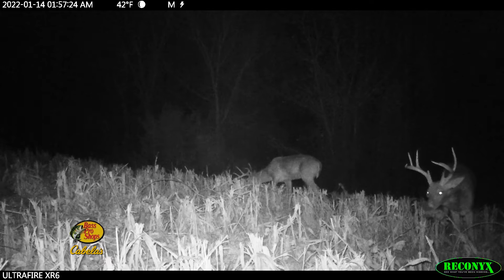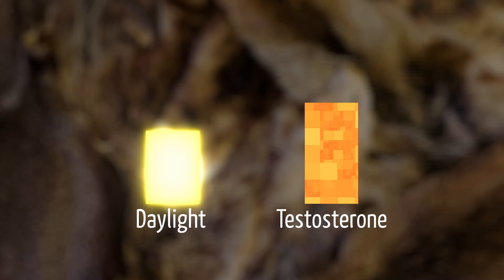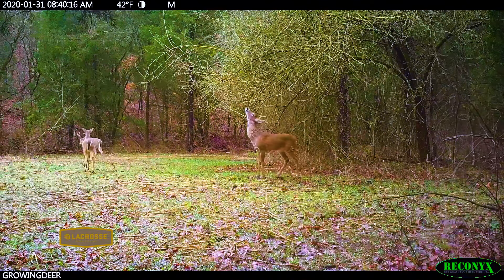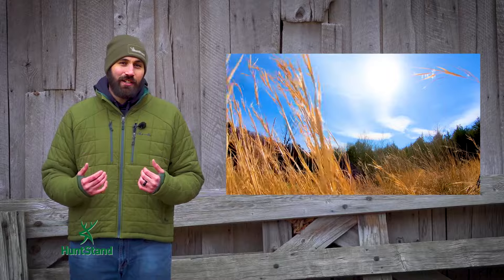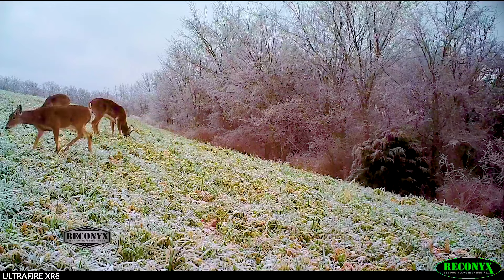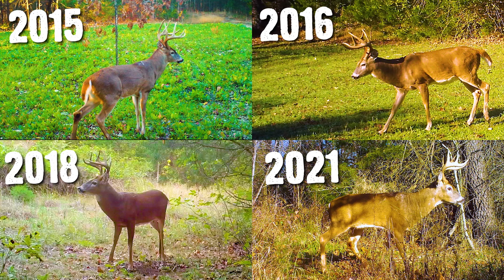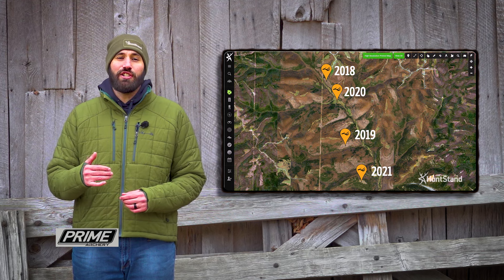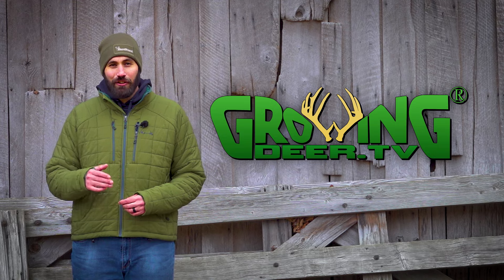How Bucks Shed Their Antlers (681)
See the how, and the why, of bucks shedding their antlers.  Then tips where to find shed antlers and how finding antlers can be the first step in developing a plan to an effective future hunting strategy for next deer season.

Across much of the whitetails’ range, bucks will begin casting or shedding their antlers during the next few weeks, if they haven’t already.

Searching for antlers laying on the ground is wonderful way to enjoy creation but it’s also a great time to scout and use the information you find to better understand the health of the local herd and deer movement in the area.

In addition to this, where you find sheds can also indicate travel corridors and bottlenecks that may have been overlooked while scouting in the past.

Mark where you find sign on a map and take notes of where you find sheds and use that information not only find more sheds this winter but to plan an effective future hunting strategy. Watch this video for more tips on shed hunting  and the biological reasons bucks shed their antlers.